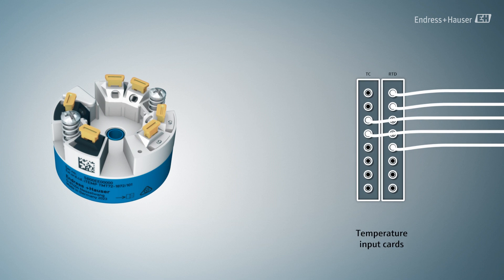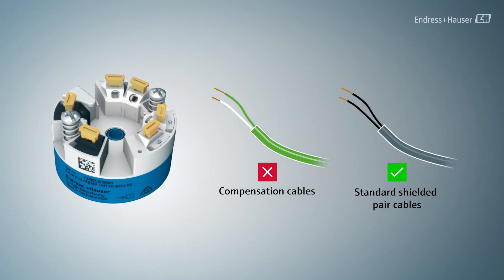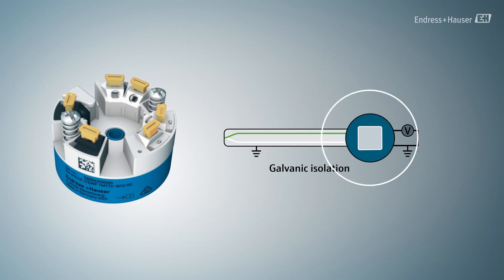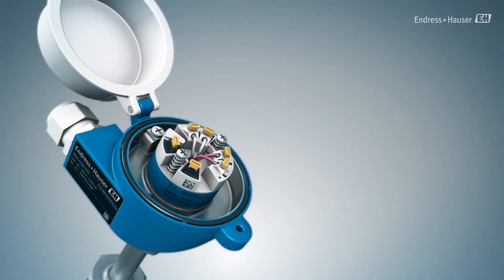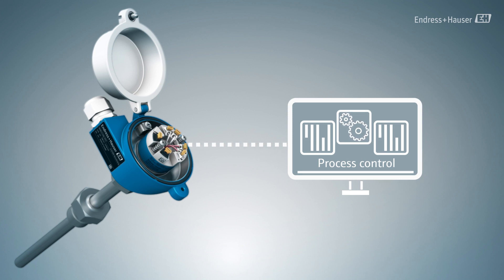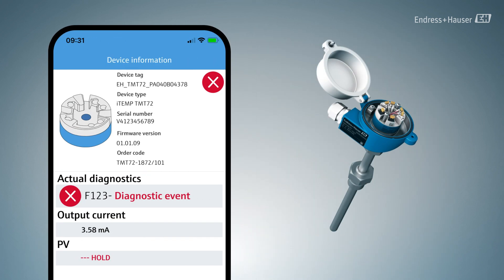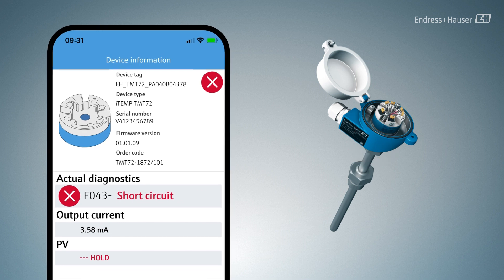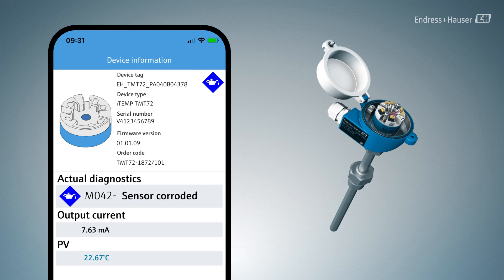Temperature transmitters | tasks, traits and technology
Watch this video to learn more about the reasons for using temperature transmitters, the features of transmitters, the benefits of using them and how to integrate them into your temperature measurement process.

00:00 Basic tasks of a temperature transmitter: signal conversion
00:45 Benefits of transmitter usage vs. direct wiring
01:25 Temperature transmitters in hazardous areas & functional safety applications
01:42 Communication signals & system integration
02:11 Advanced diagnostics
02:46 Housing types of temperature transmitters
03:02 Endress+Hauser iTEMP portfolio

Would you like to benefit from the advantages of using a temperature transmitter? The Endress+Hauser iTEMP transmitter offering covers a large selection of models, housings, approvals, and communication standards.